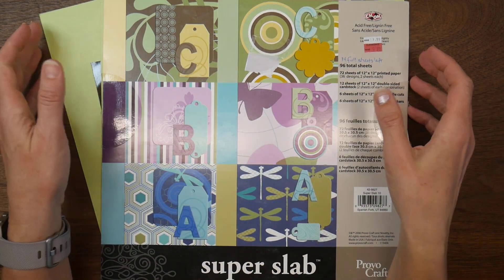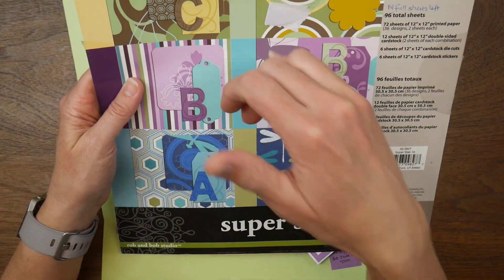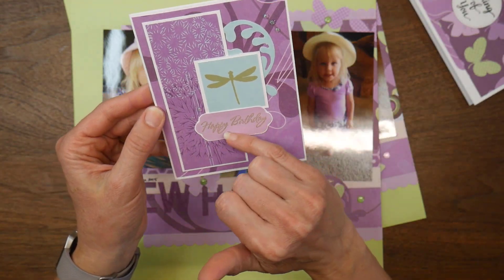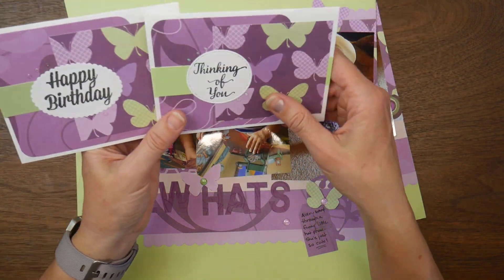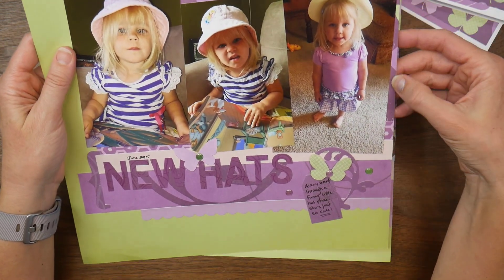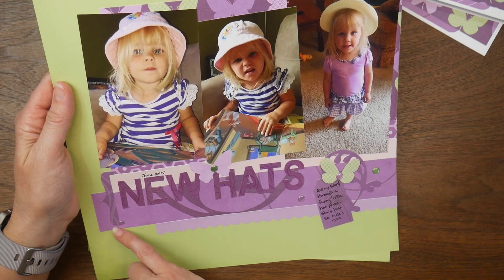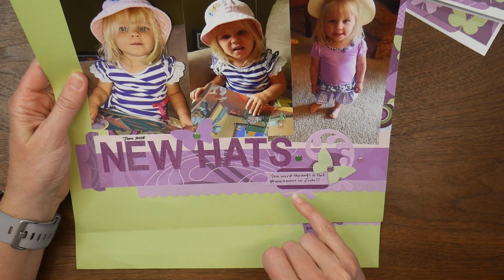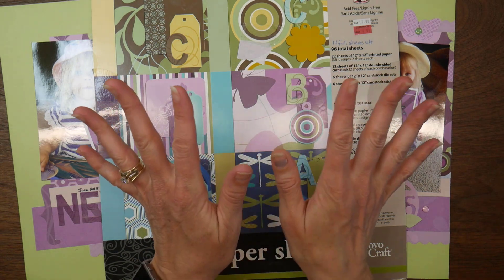Passion for Purple Collaboration - May Project Share - Scrapbooking with Purple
I've joined a new collaboration hosted by  @MetalScrappinChick  which celebrates using purple in your crafts!

Hello everyone and welcome to our purple collab, where we share our love for ALL THINGS PURPLE!!! Every month we will bring you at least one project made in the beautiful color of purple. it could be a card, jewelry, something quilted, cross stitched, or maybe even knitted or crocheted. As long as its purple it counts lol 😁. If you would like to play along with us, please use the hashtag listed above. We will be posting our projects every month on the 15th at noon.